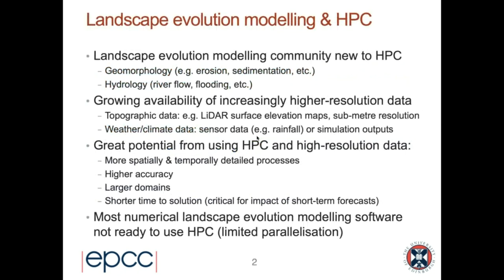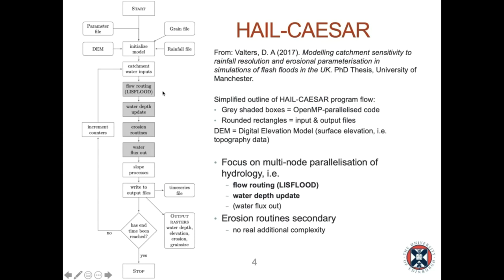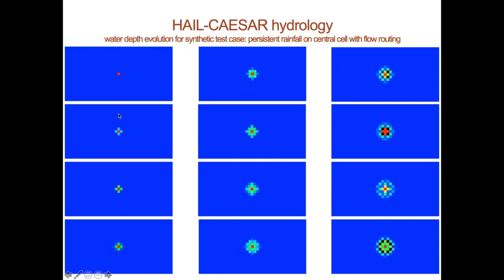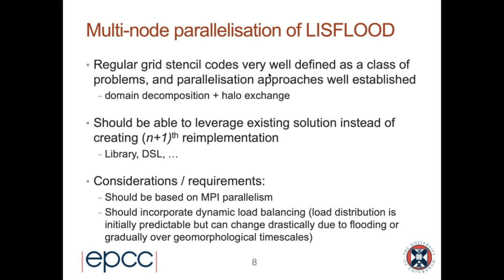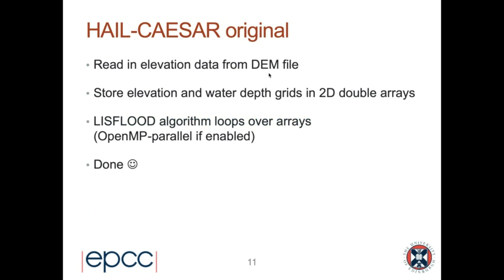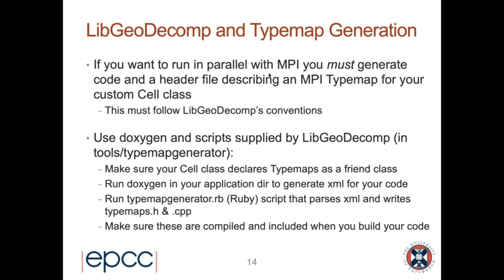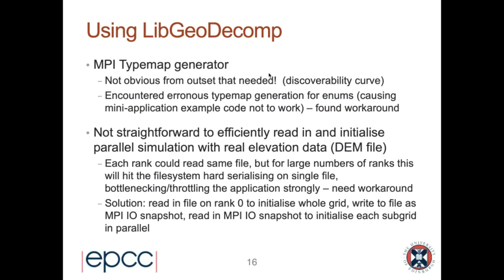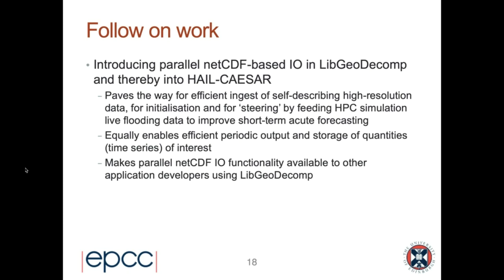ARCHER Webinar: Enabling multi-node MPI parallelisation of the LISFLOOD flood inundation model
Arno Proeme, EPCC
The availability of higher-resolution topographic datasets covering greater spatial domains has soared in recent years, pushing the limits of computational resources beyond those typically found in regional HPC services. In addition, many countries that are subject to large-scale flooding each year do not have access to real-time flood forecasting software. This webinar describes how HAIL-CAESAR, a geosciences code that implements the LISFLOOD flood inundation model, was ported to make use of LibGeoDecomp - a C++ stencil code HPC library - to enable multi-node parallelism. Whilst currently single inundation scenarios can take multiple days to run using standard hydrological modelling software, this project paves the way for ensemble runs that can be initiated on the basis of a 24 or 48 hour rainfall forecast and complete within shorter timescales, which should ultimately have major implications for flood warnings in developing countries.